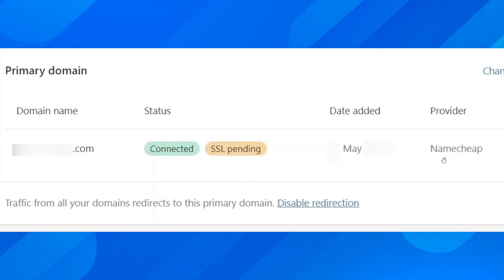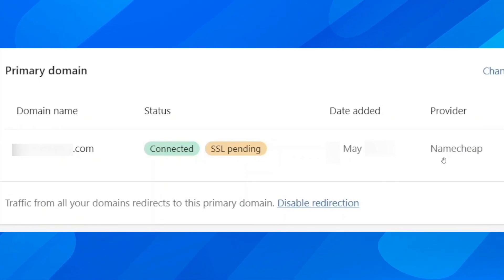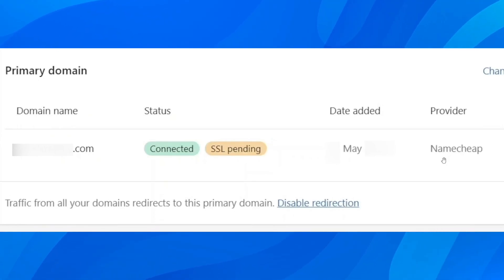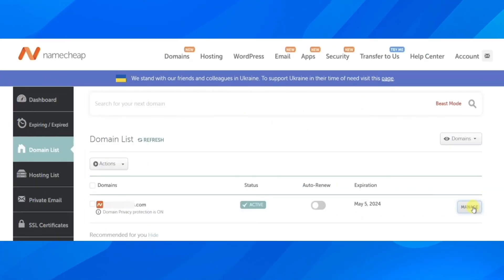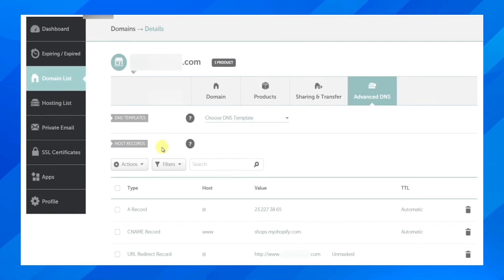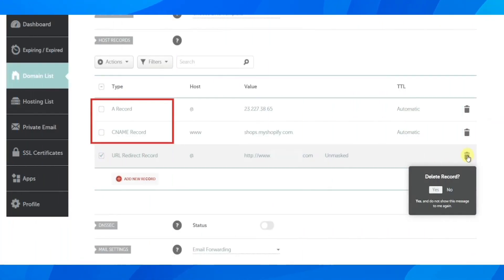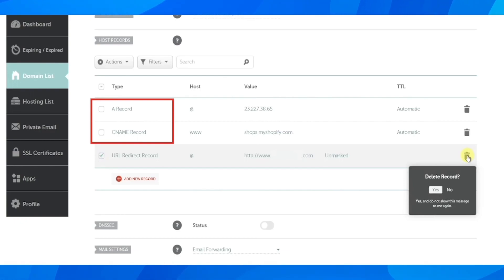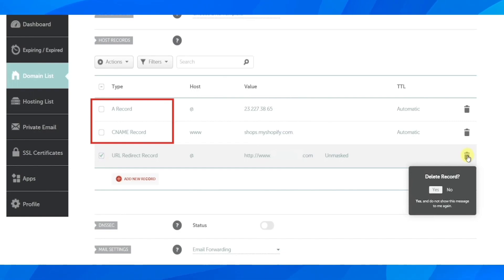How To Fix SSL Pending Error on Shopify (2026)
If you are experiencing the SSL pending error on your Shopify store, there are a few steps you can take to resolve the issue. Firstly, ensure that your SSL certificate is valid and has not expired. If it has, you can renew it through your hosting provider or by purchasing a new one. Secondly, check that your domain is properly connected to your Shopify store and that the DNS settings are correct.

If not, make the necessary changes and wait for them to propagate. Finally, try clearing your browser's cache and cookies, as this can also cause the SSL pending error. By following these steps, you should be able to fix the issue and ensure a secure shopping experience for your customers.